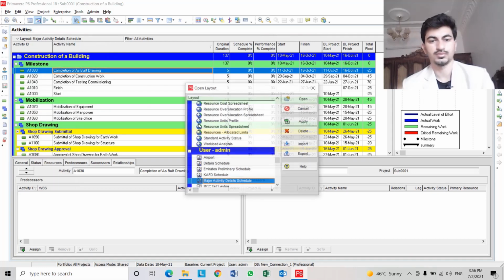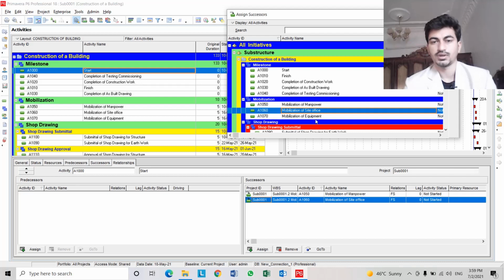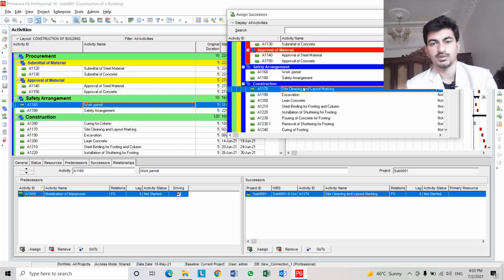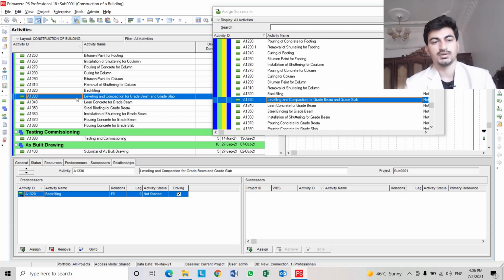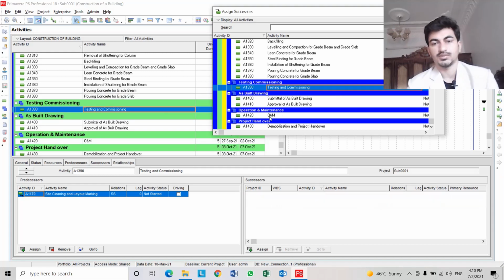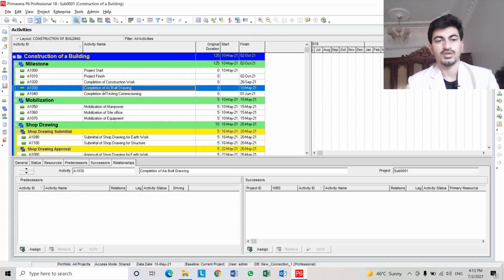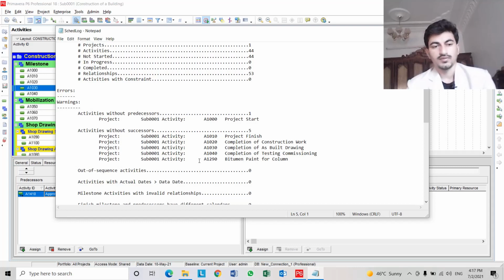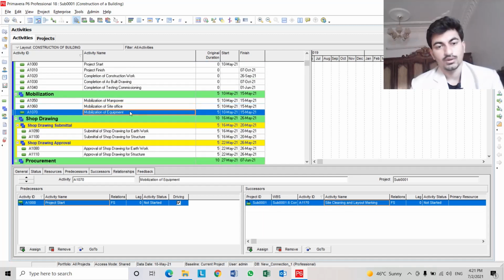Primavera 6 Tutorial How to Link Activities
How to create Activity: @PlanningengineerNet